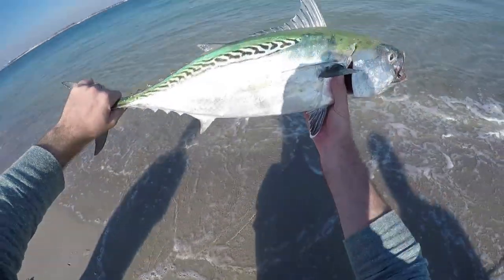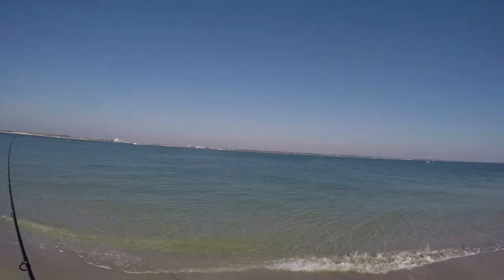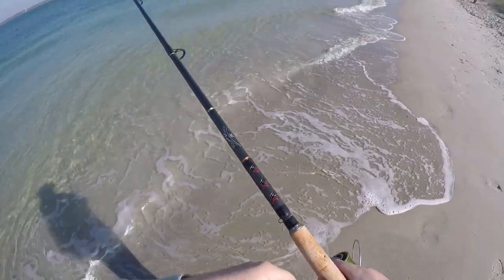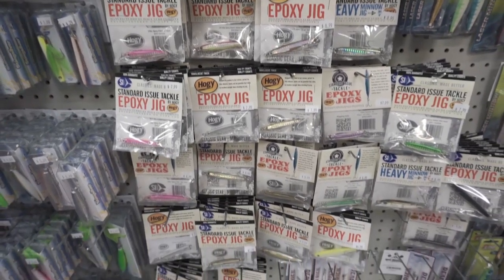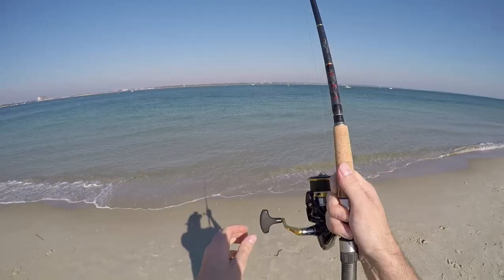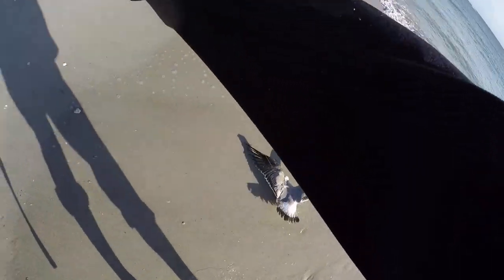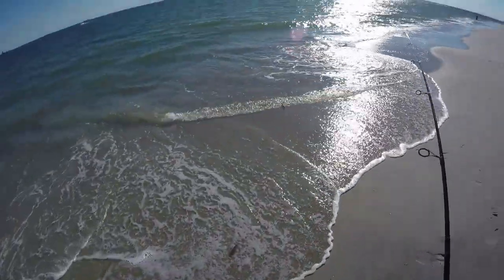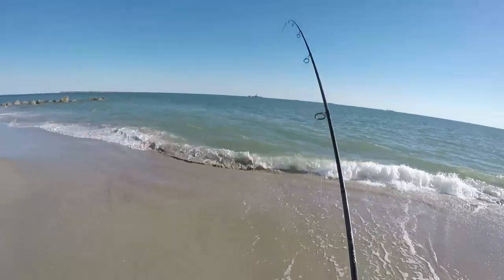Surf fishing for False Albacore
Surf fishing for False Albacore is a blast! So I made a video on how to catch False Albies from the beach. Today I was fishing off fort macon state park on Atlantic beach located on SOBX just south of cape lookout, north carolina.

Bait:
1oz Deadly Dick's spoon
Gold castmaster spoon
hogy apoxy jig (pink)

Gear:
7.6ft Star Rod
5000 series Shimano Nasci
15lb power pro Slick 8  braid
20lb Seaguar Fluorocarbon leader

Camera gear:
Sony A6000
Gopro hero 4 black
Rode smartLav+
Zoom h1